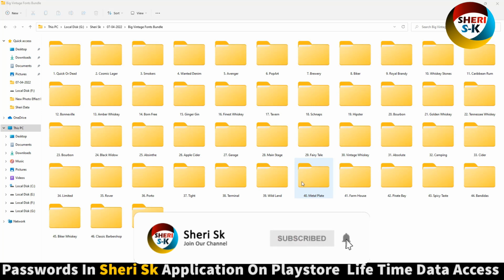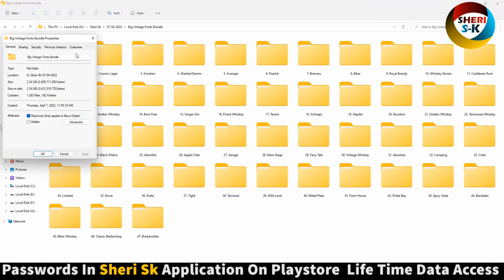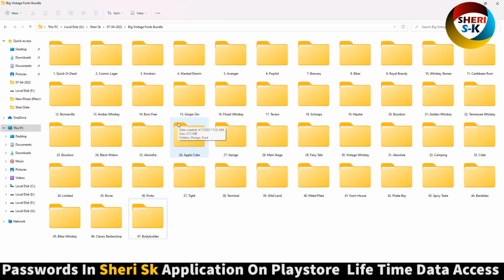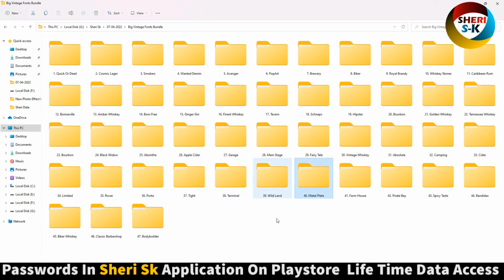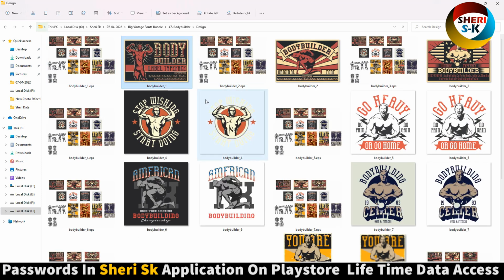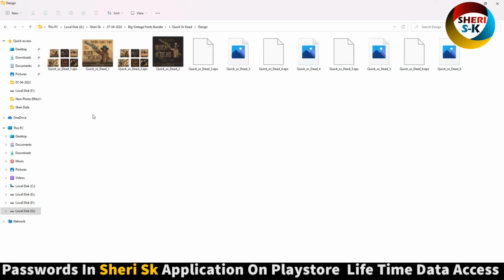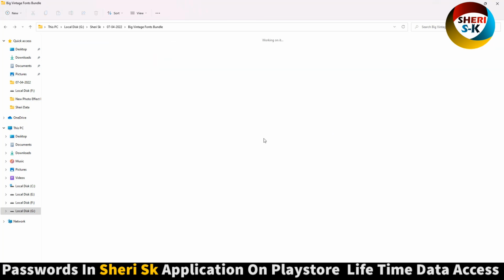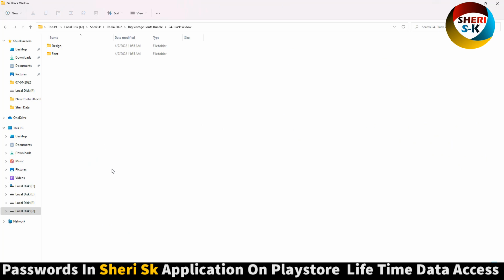1200+ Big Vintage Fonts And Designs Download In EPS Files |Sheri Sk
Photoshop Files Templates
Brochures Templates
Business Cards Templates
Tri-Fold Templates
T-Shirts Templates
Bi-Flod Templates
Frames Templates
Book Cover Templates
Infographic Templates
Wedding Album Cover Templates
Professional Stationery
Youtube Thumbnails Templates
Certificate Templates
Banners Templates
Stickers Templates
Logo Templates
Letterhead Templates
Flyers Templates
Poster Templates
Cv Resume Templates
Slideshow Templates
Promo Templates
Logo IntroTemplates

1200+ Big Vintage Fonts And Designs Download In EPS Files
#1200+_fonts_download
#1200+eps_design

1200+ Big Vintage Fonts
Designs Download In EPS Files
fonts bundles download